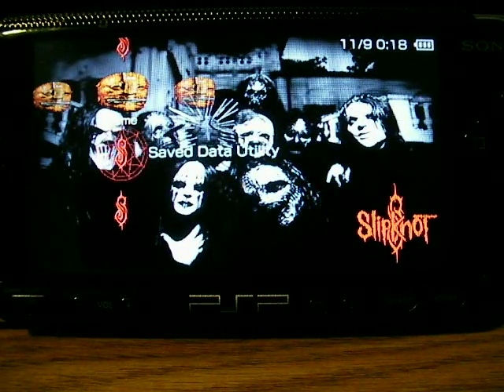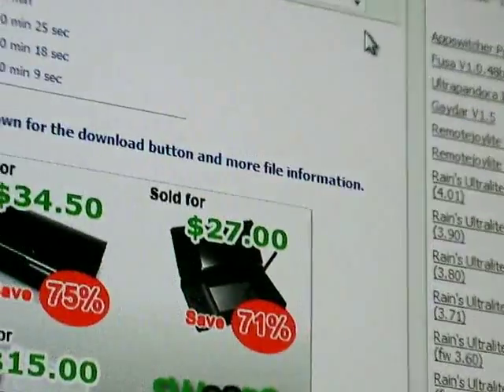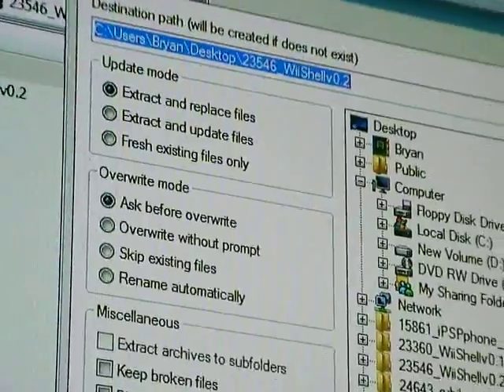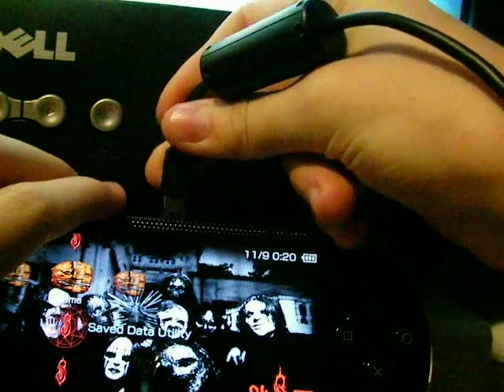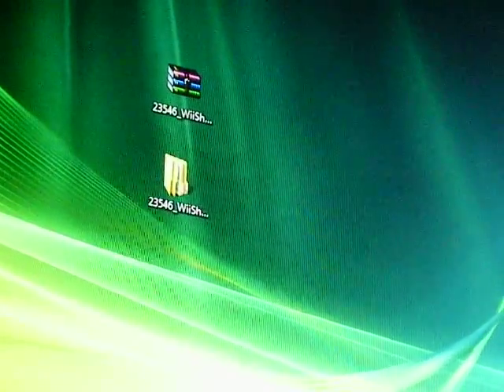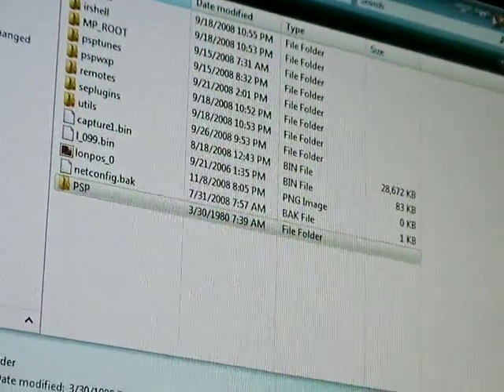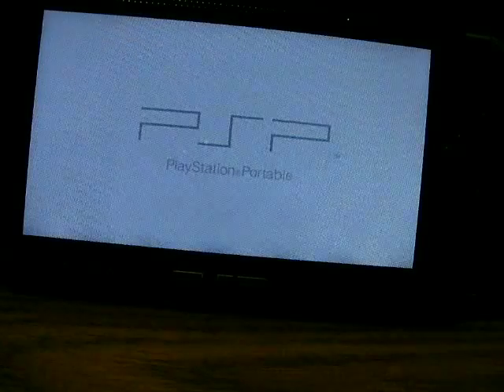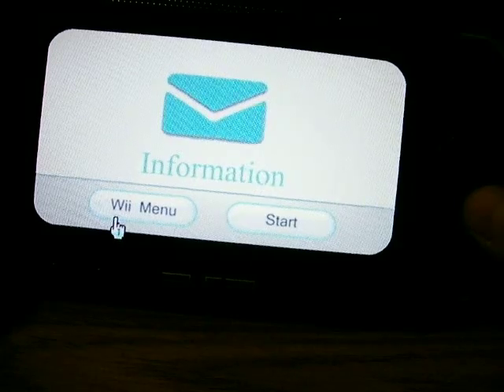Wii Shell PSP Installation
This is how to install Wii Shell v0.2 on your PSP.